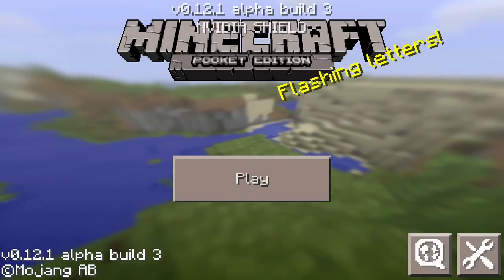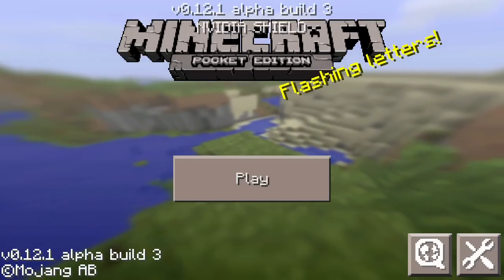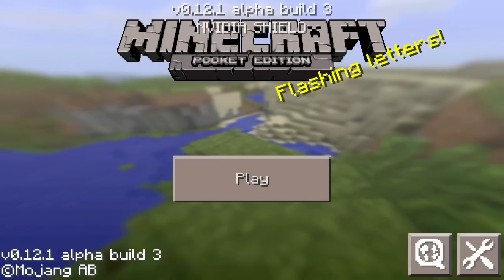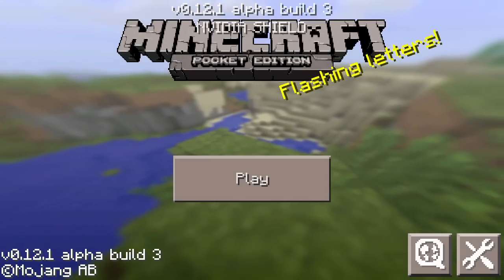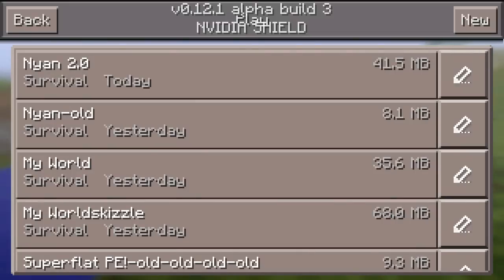Minecraft Pocket Edition - Unlimited Diamonds Glitch 0.12.1 iPod/iPad/iPhone/Android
This is a video tutorial on how to get unlimited diamonds, gold, iron and lapis lazuli, buckets, water buckets, lava buckets, whatever you want to glitch in Minecraft Pocket Edition.  This glitch works with the newest version of Minecraft PE 0.12.1 Alpha as well as 0.11.1 .   Make sure and stockpile your favorite items before they patch this glitch.